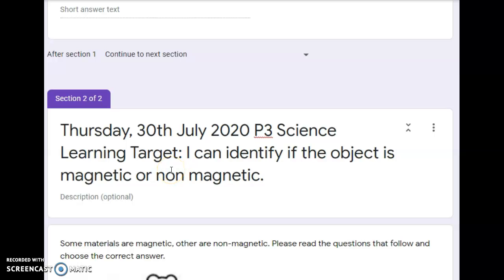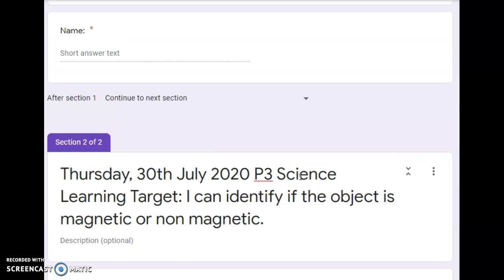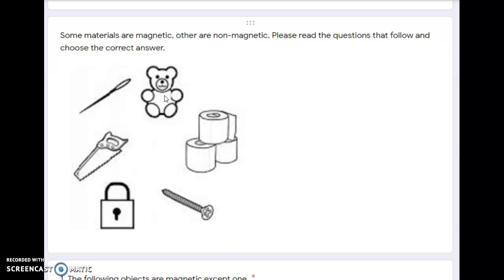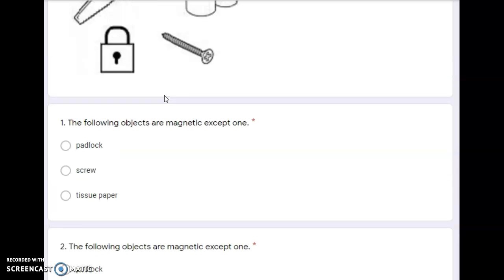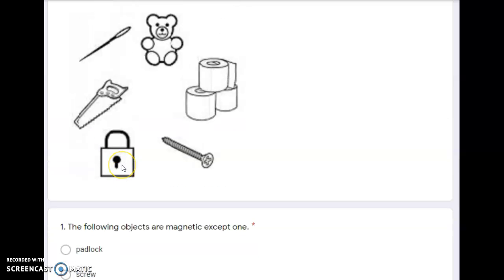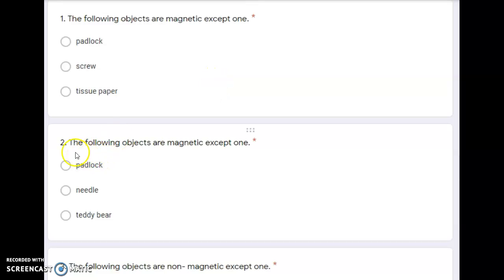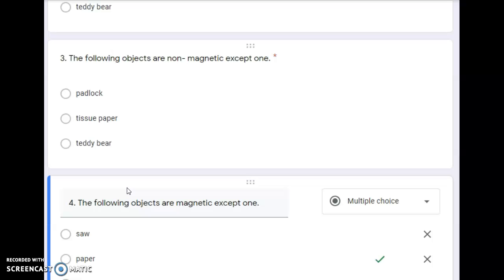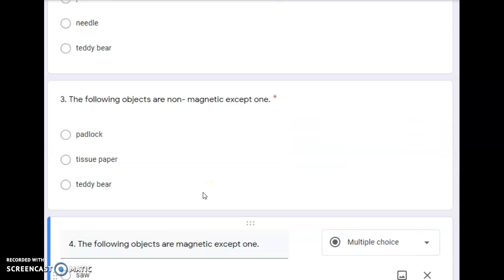July 30, 2020 _ P3 Science